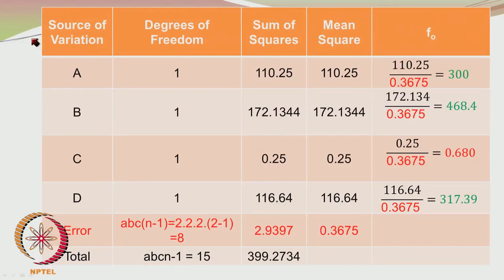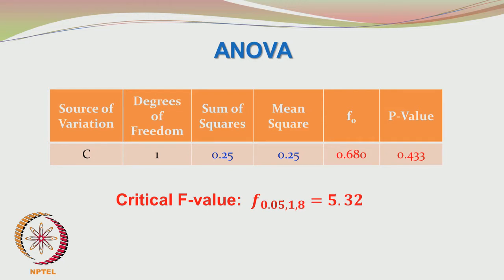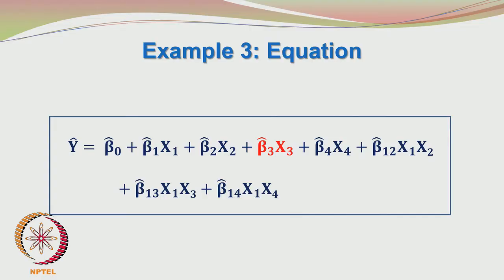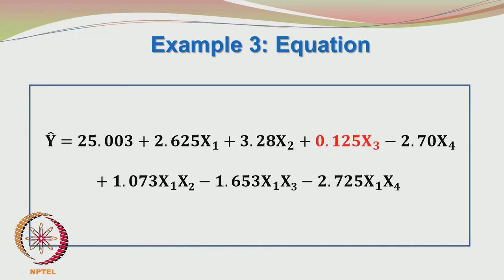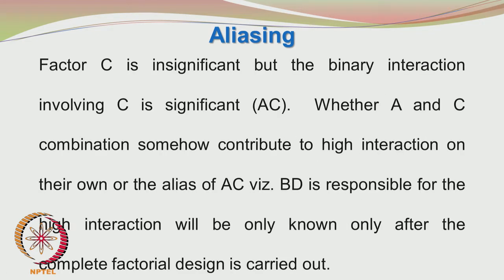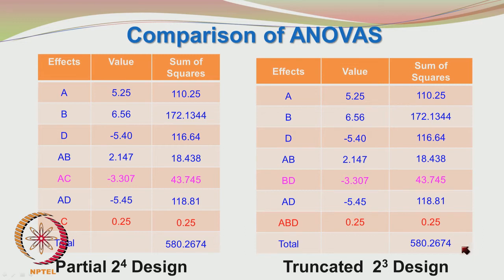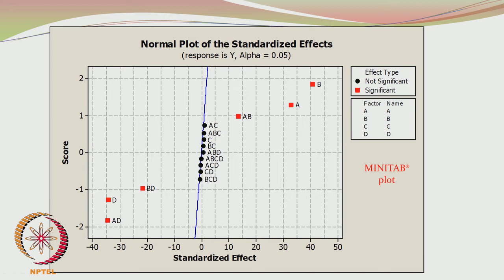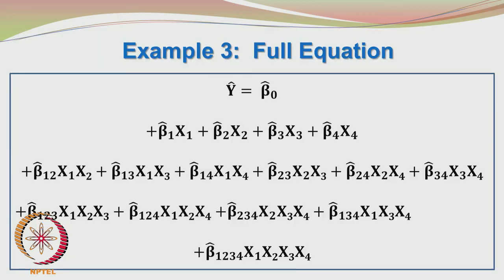Mod-01 Lec-36 Factorial Design of Experiments: Example Set (Part C)